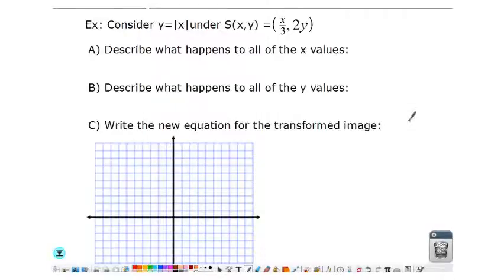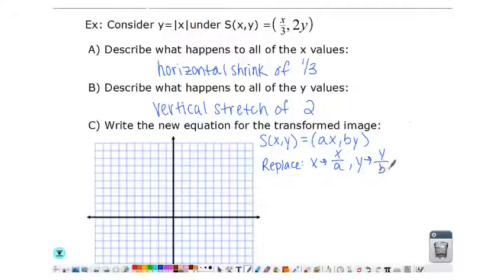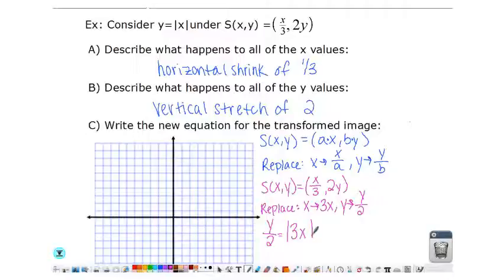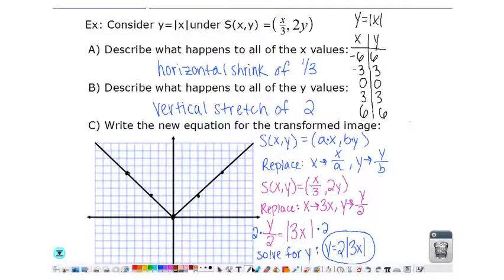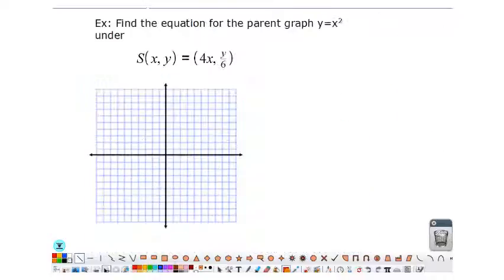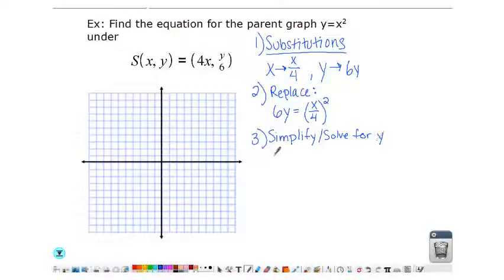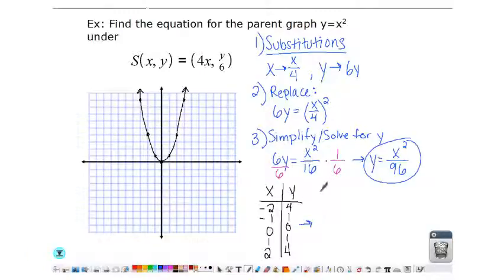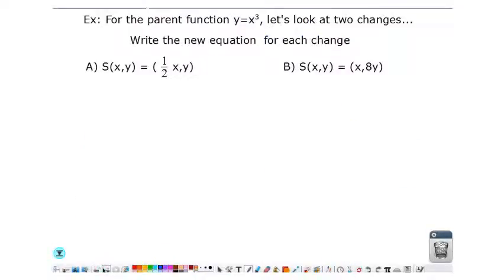Intro To Creating Scale Change Equations